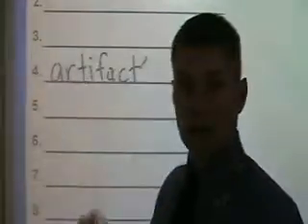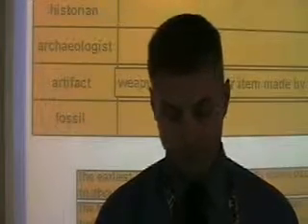Mr. Maloy's Vocabulary.wmv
A short tutorial on how Mr. Maloy practices the Unit Vocabulary and administers the Vocabulary Quiz.